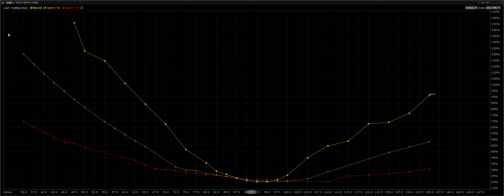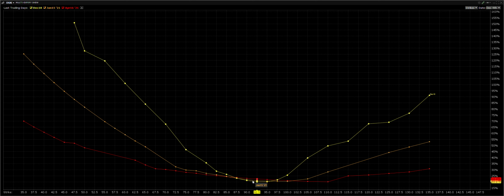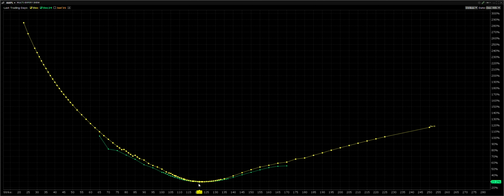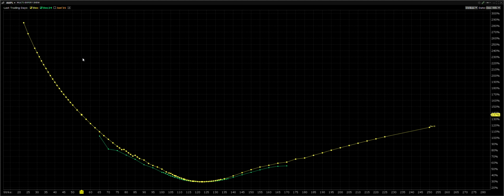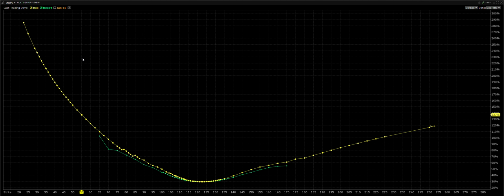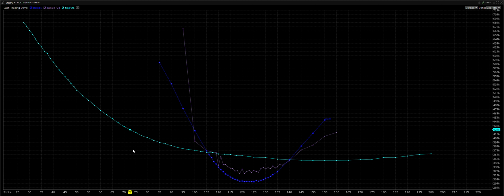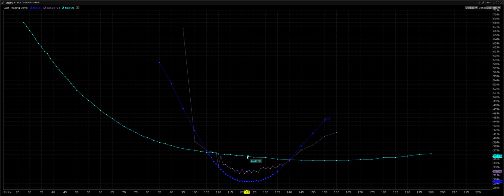Option term structure basics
Explainer video on what traders mean by term structure. The variance in volatility pricing across different expirations.